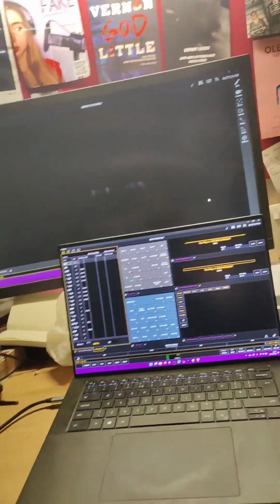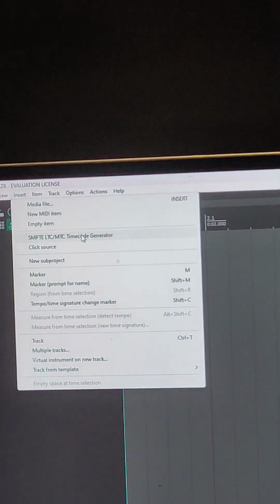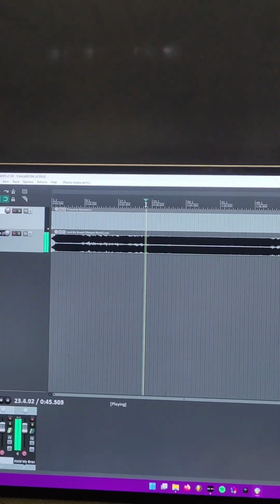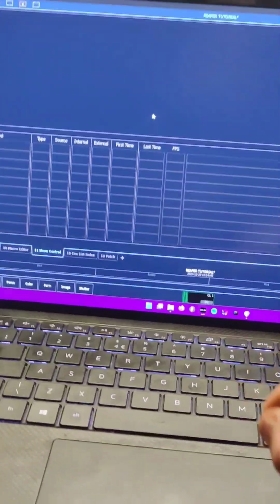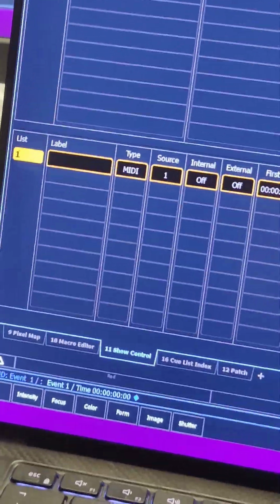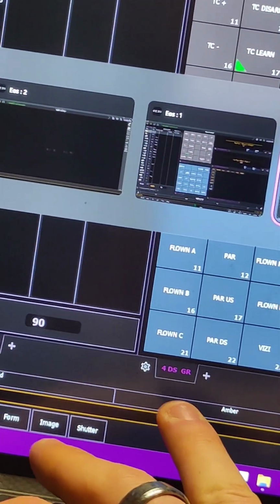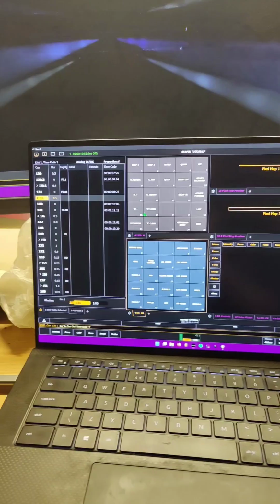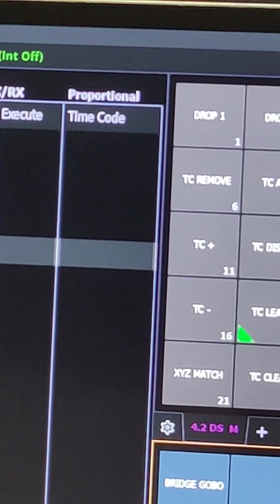Eos + Reaper MTC